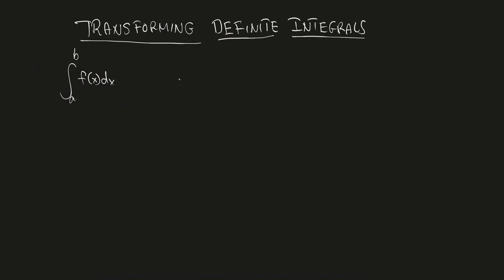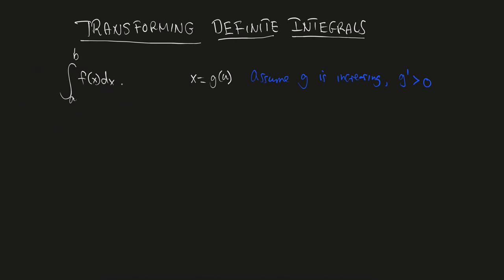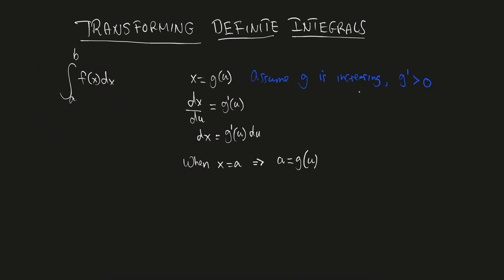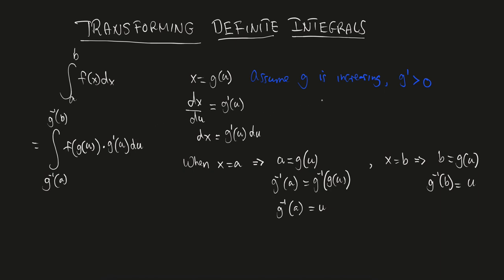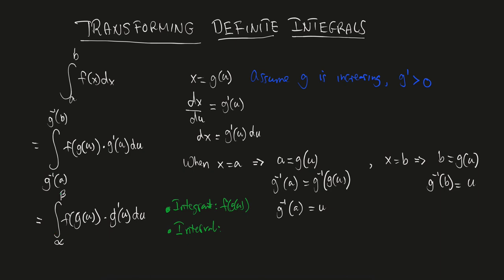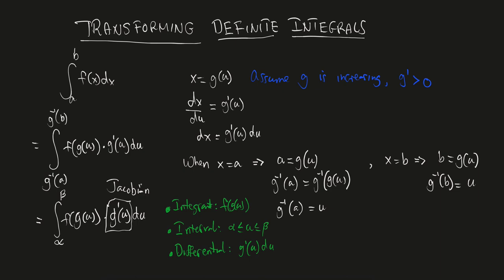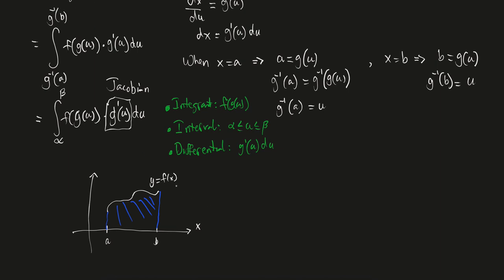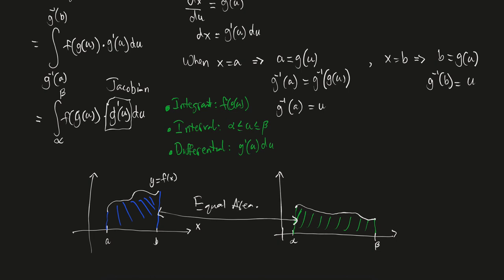59 Trasforming Definite Integrals Revisiting U Substitution